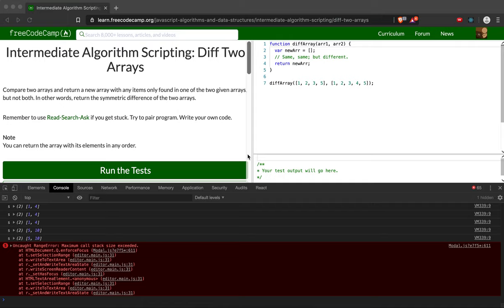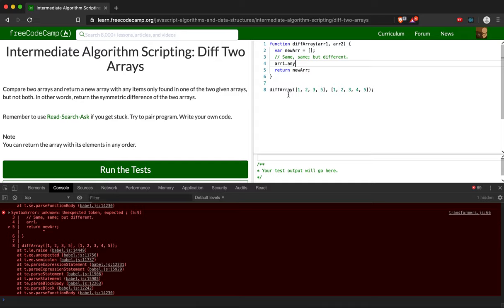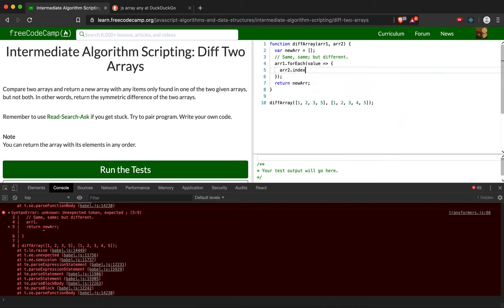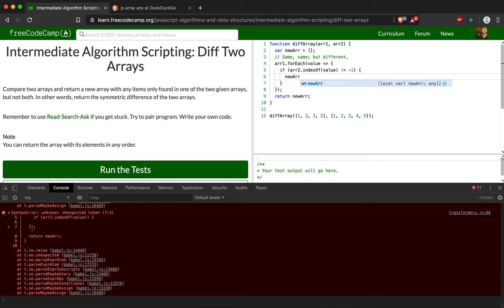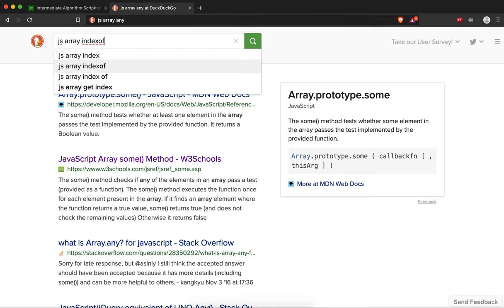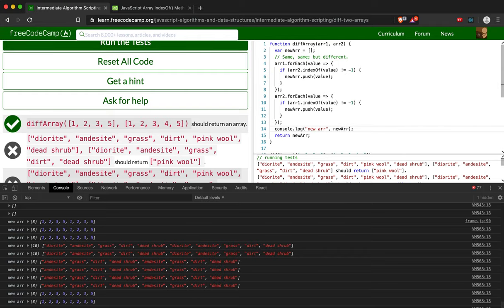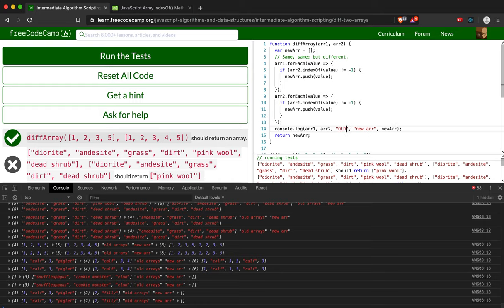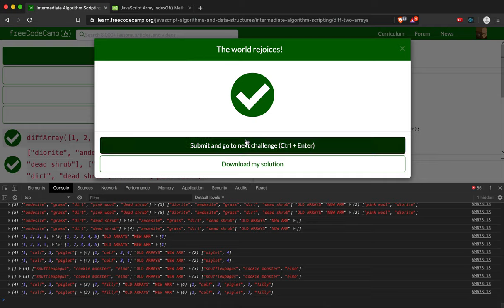Let's Play FreeCodeCamp - Intermediate Algorithm Scripting: Diff Two Arrays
this is a video solving the fcc Intermediate Algorithm Scripting: Diff Two Arrays challenge in the javascript Intermediate Algorithm challenges. this video contains the solution to the challenge i.e. SPOILERS